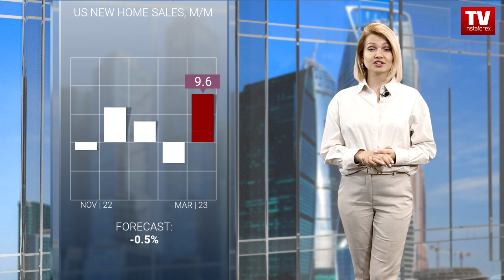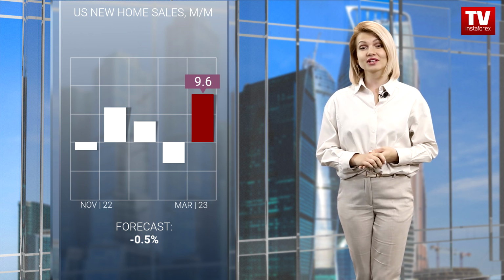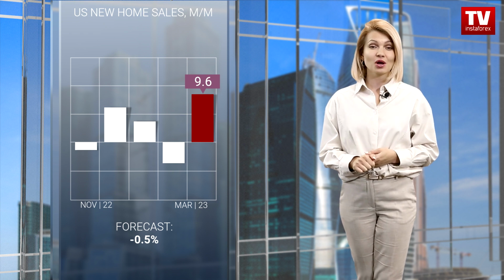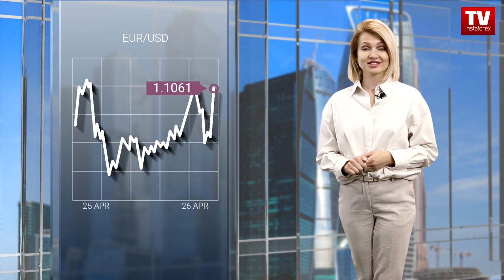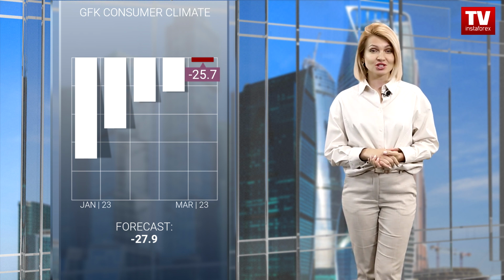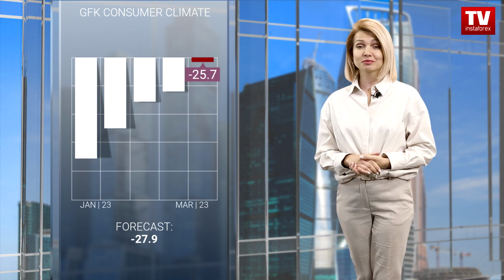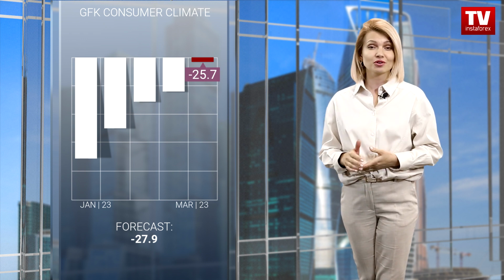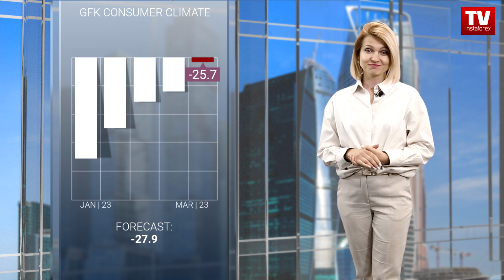26.04.2023: USD growth remains unnoticeable. Outlook for EUR/USD and GBP/USD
Yesterday, the US dollar started rapidly gaining in value. However, it failed to maintain investors’ interest. Let us find out what happened.
An unexpected jump of 9.6% in new home sales allowed the greenback to recoup all the losses recorded on Monday. Notably, analysts had anticipated a decline of 0.5%. Today, the US currency has every chance to continue rising thanks to the durable goods orders data which may show a 0.6% rise. However, there is still a possibility that the data will fail to meet the forecast.
On the trading chart, we see that the euro/dollar pair dropped from the local high of the mid-term upward trend. As a result, the volume of short positions jumped, thus pushing the euro below 1.1000. However, shortly after that, the single currency returned to the local high, which points to the bullish sentiment among traders.
In this light, if the price exceeds 1.1000 and consolidates above it, it may have a chance to reach a new high of the mid-term trend. If at the beginning of the US trade, the quote slides below 1.10 and stays there for at least four hours, a decline may turn into a full-scale correction. In the event of this, the pair may decrease to 1.0900.
Nevertheless, demand for the euro is supported by the expectations that the European Central Bank will raise the key interest rate by 50 basis points. Quite encouraging news is also boosting the currency. Today, experts at Gfk disclosed a report which showed that the consumer climate in the eurozone’s largest economy returned to the level recorded before the situation in Ukraine. The consumption growth points to a faster economic expansion. Against the backdrop, the euro is becoming more attractive for investors.
Meanwhile, the pound sterling, another important European currency, dropped by 0.8% against the US dollar yesterday. However, this movement did not lead to considerable changes. The pair is still trading within the sideways channel of 1.2350/1.2550. Traders can work in the channel since it is wide enough for speculation. The recent price jump also proves this fact.
However, experts in technical analysis suppose that it is better to focus on a breakout strategy. If the price consolidates above 1.2550 on the four-hour chart, the mid-term upward trend may continue. If the price settles below  1.2350, the downward correction will gain force.

00:00 INTRO
00:13 US NEW HOME SALES, M/M
00:46 EUR/USD
01:40 GFK CONSUMER CLIMATE
02:19 GBP/USD